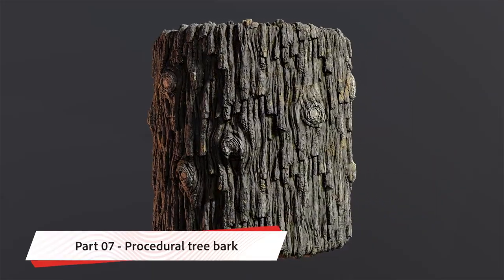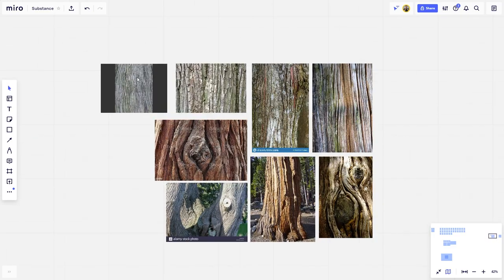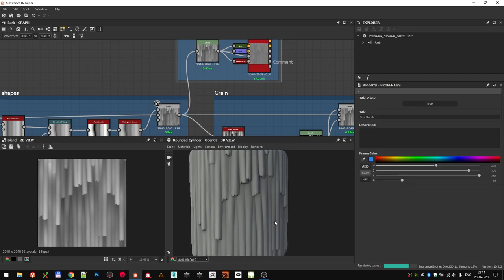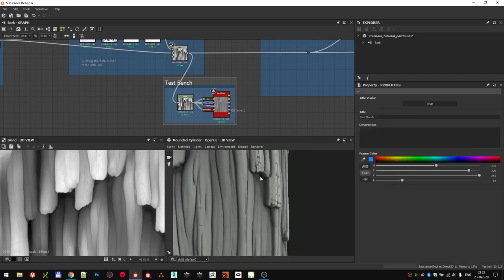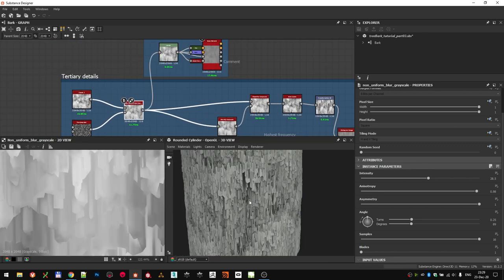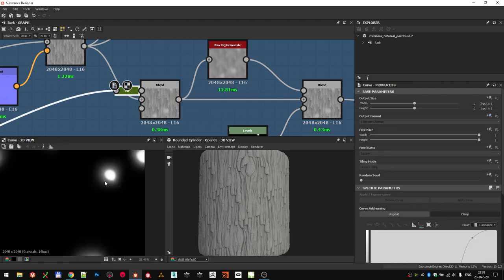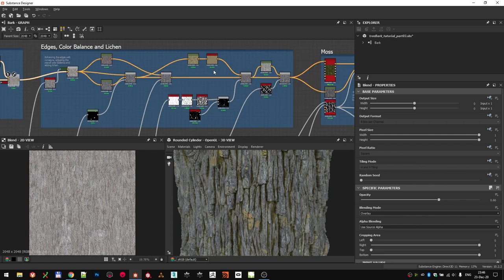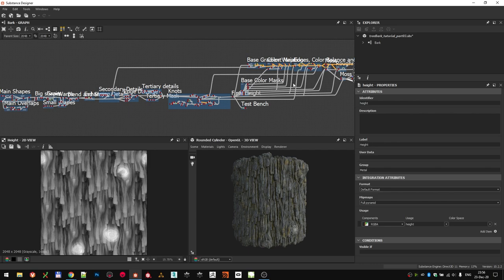Tree Bark - Procedural Material with Substance Designer | Adobe Substance 3D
In the longest and most technical video of the series, Nikola runs you through how he created a fully procedural Tree Bark material in Substance Designer.